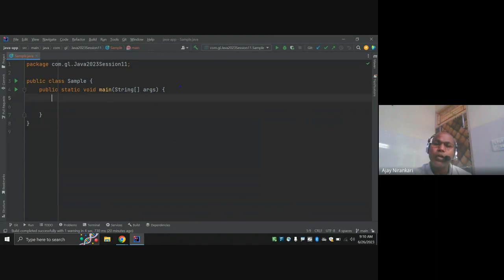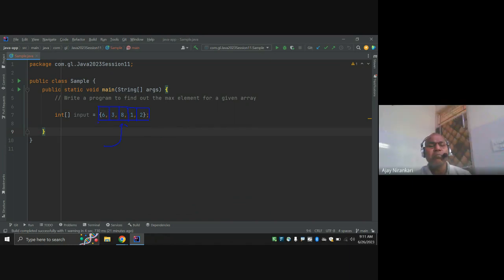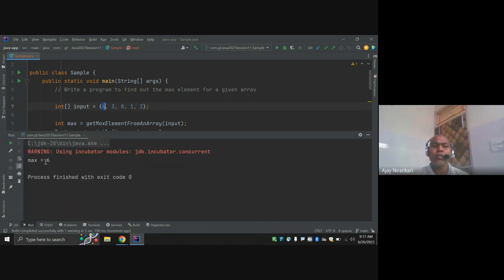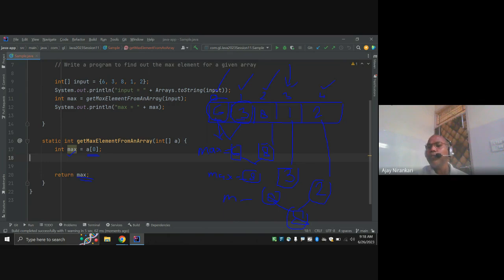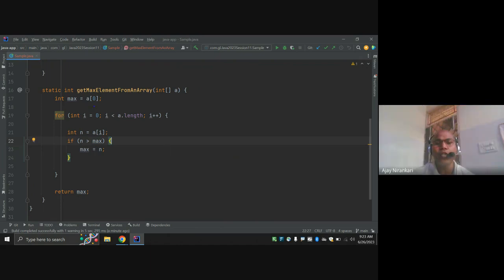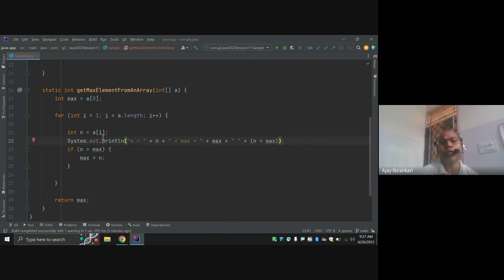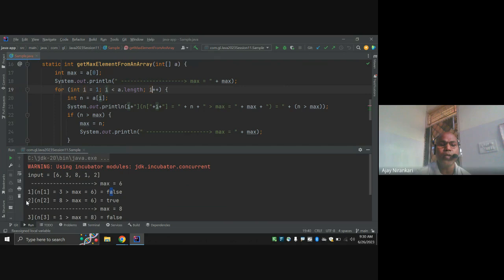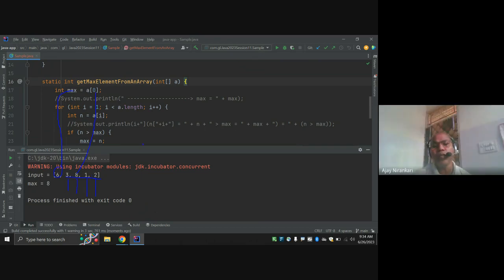2023 Java Training Session 11 | Array | Find out the max & min both elements of an given array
2023 Java Training Session 11

Array
           Find out the max element in an array
           Find out the min element in an array
           Find out the max & min both elements

Knowledge Sharing
Knowledge
Sharing
KnowledgeSharing
KnowledgeSharingG